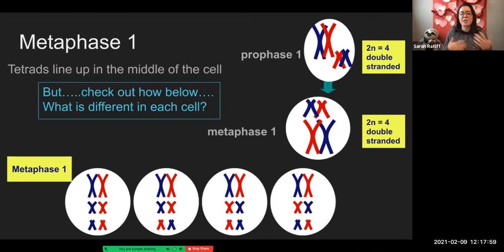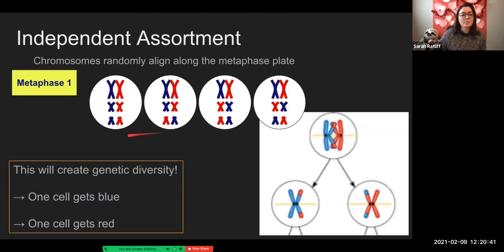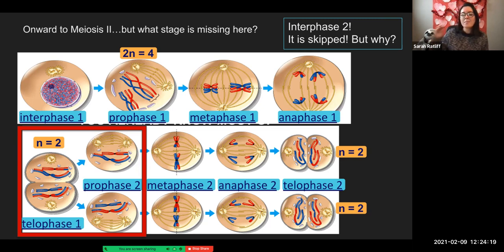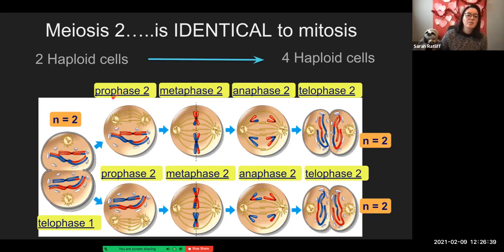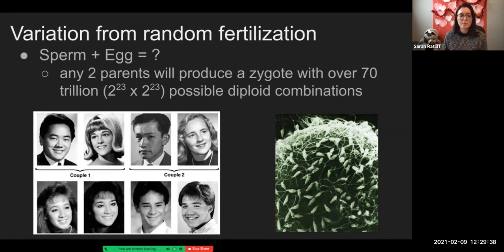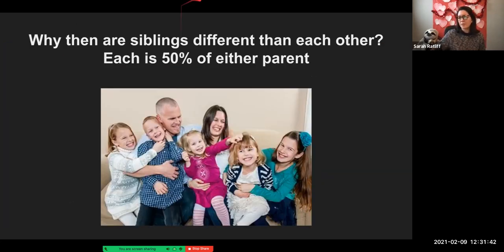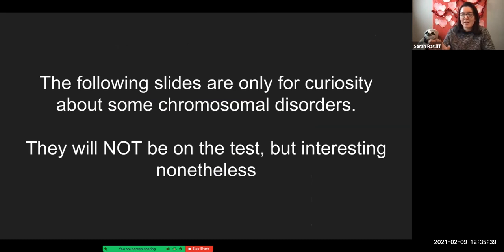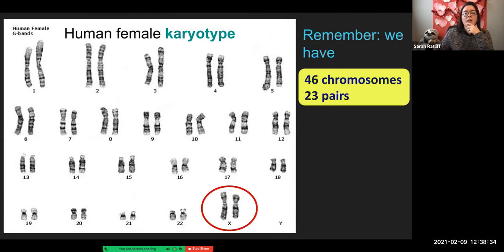Meiosis Pt. 2